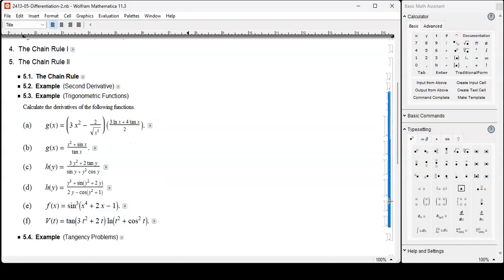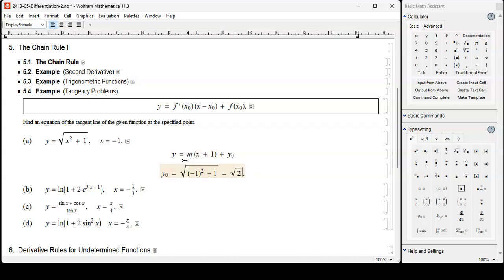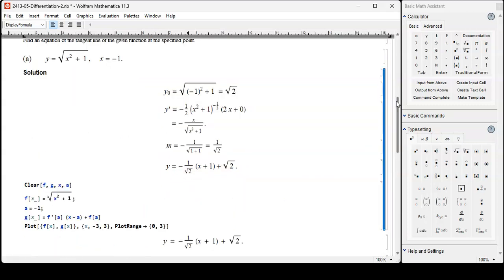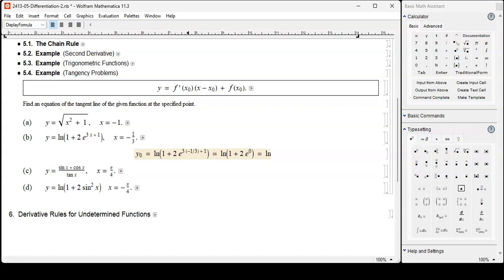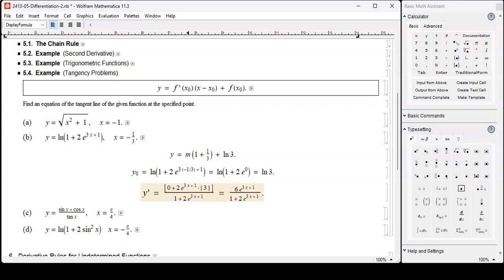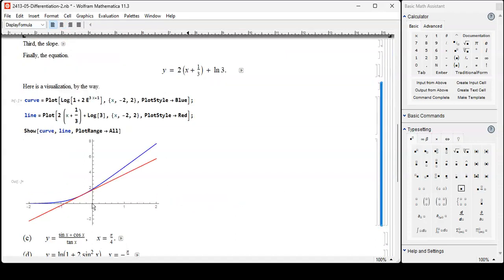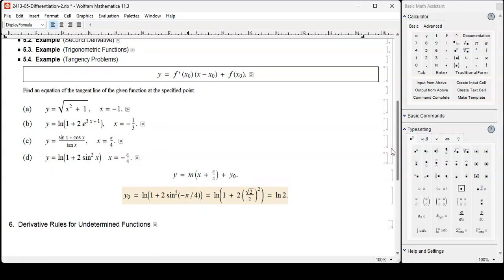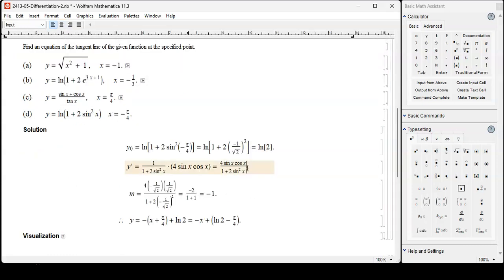2413-05-5C Tangency Problems